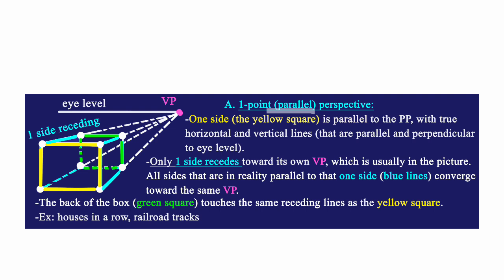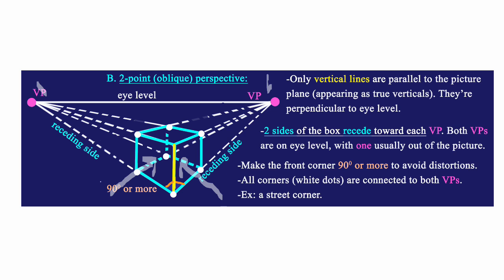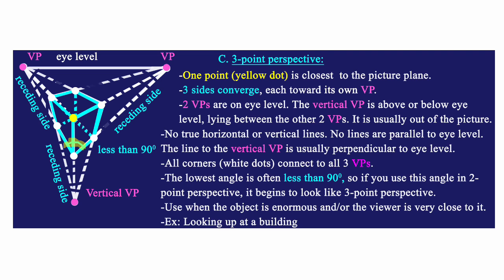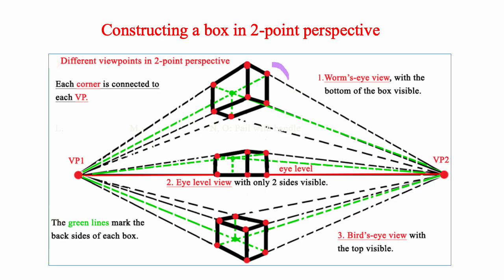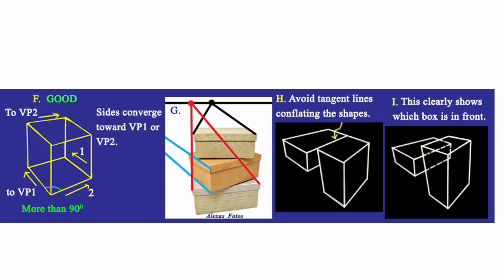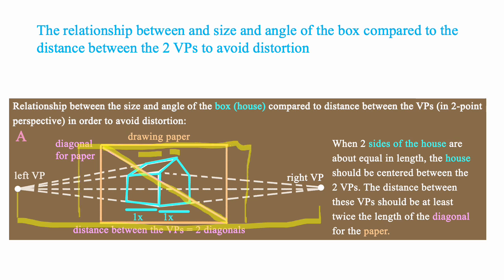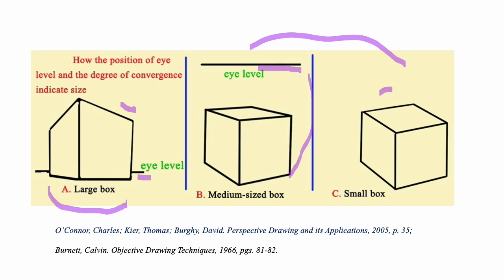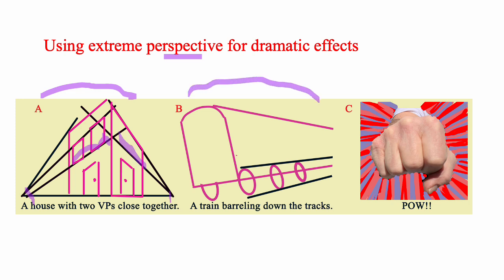7. Two-point perspective made simple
I review the differences between 1-point, 2-point, and 3-point perspective. I show you how to draw a box in 2-point perspective. The lower corner should be more than 90-degrees in 2-point, whereas it is often less than 90-degrees in 3-point perspective. Boxes straddling eye level appear flat, like distant houses straddling the horizon.
     I describe how far apart the VPs should be. They are usually closer together for large boxes than for smaller ones. I compare the distance between the VPs to the diagonal of the paper. And I show some examples of extreme perspective.